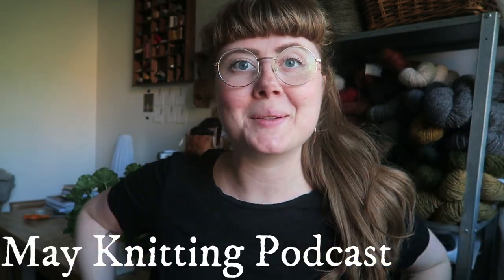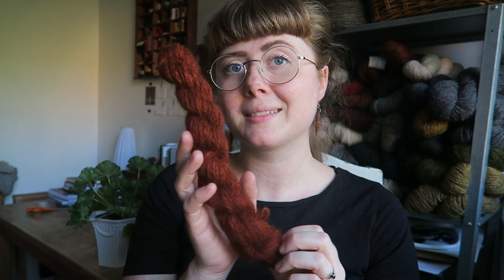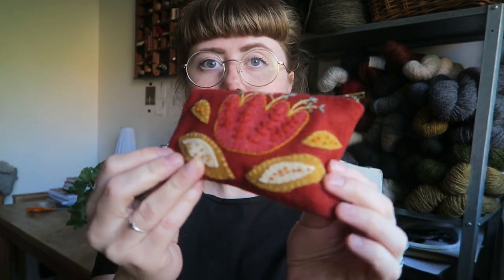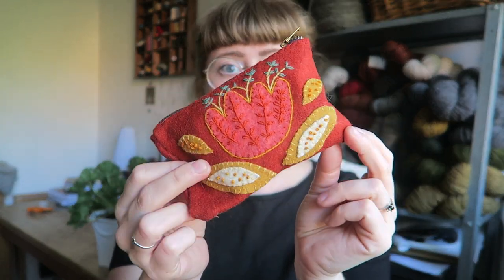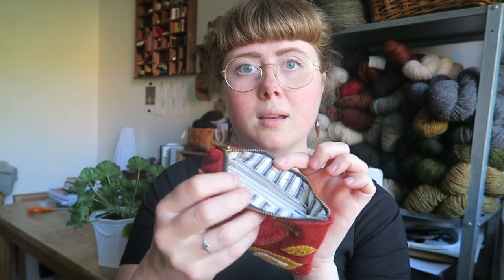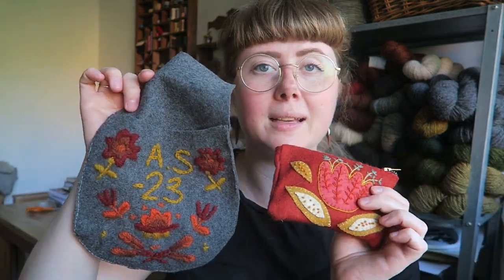May knitting podcast 2023!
Anna.